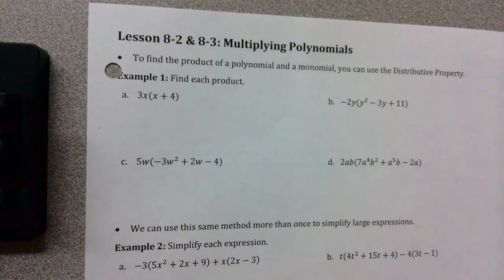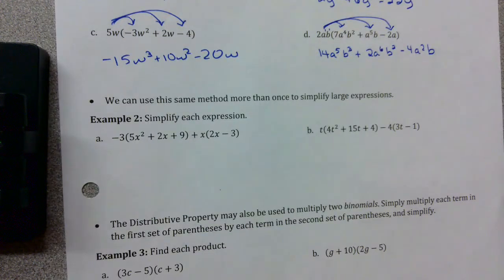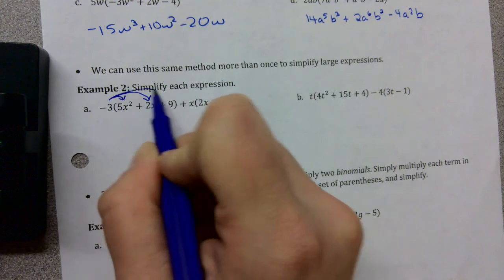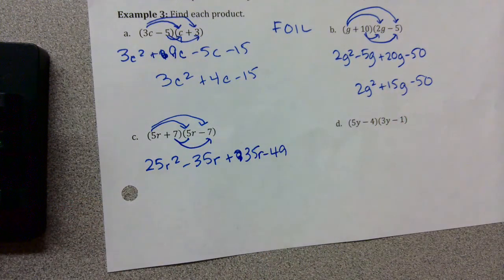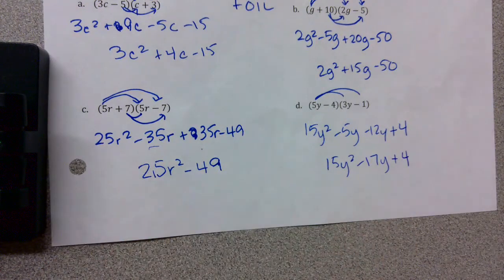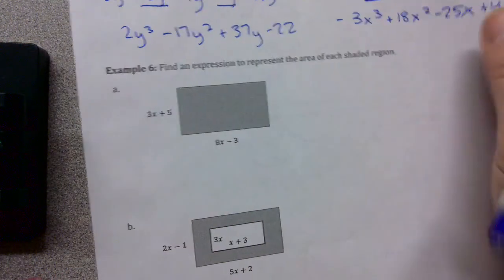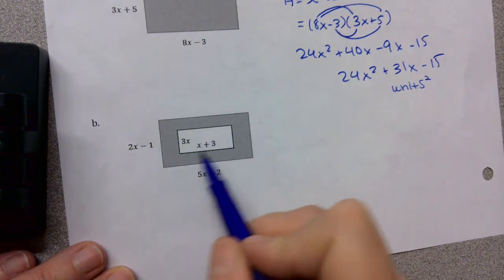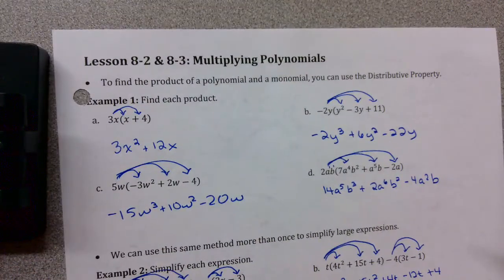Lesson (8-2) & (8-3) Multiplying Polynomials